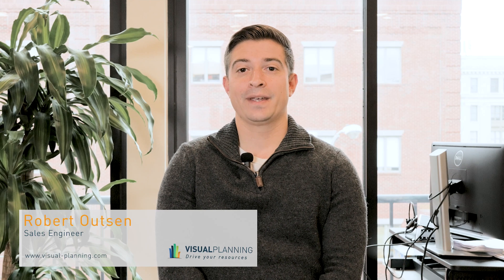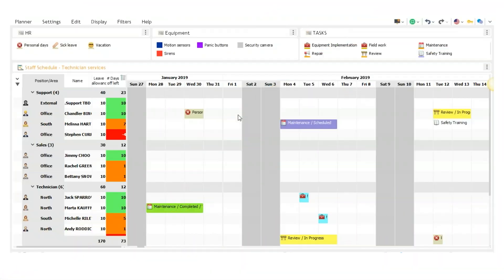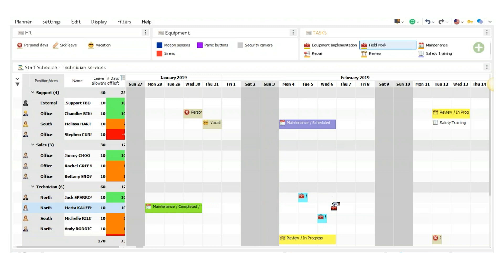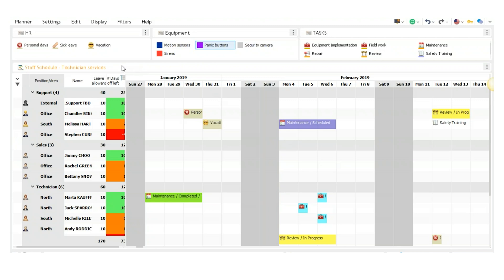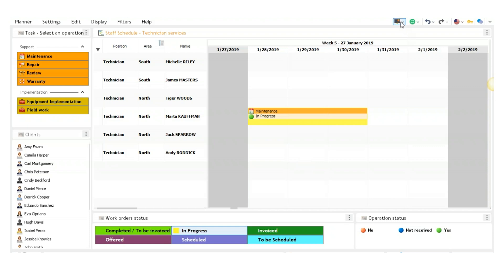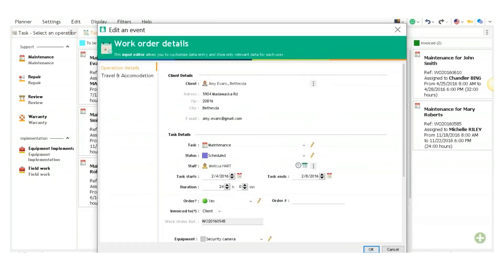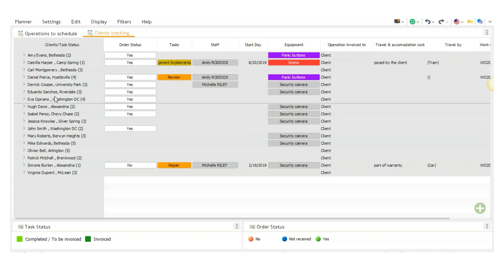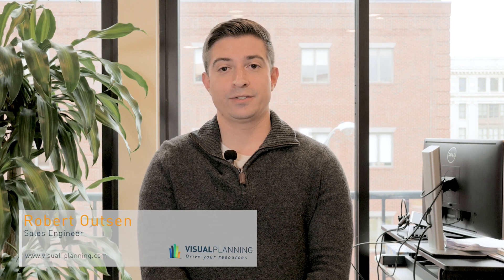Manage Your Team Out on the Field w. VISUAL PLANNING | ( FIELD SERVICE DEMO)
Visual Planning is a collaborative scheduling & resource management platform for professional businesses.  Manage teams, share information in real-time and customize your operation with the all in one scheduling solution. Thousands of organizations are using it to share schedules with colleagues, customers, and partners to work more efficiently.

VISUAL PLANNING © is a registered trademark of STILOG I.S.T.